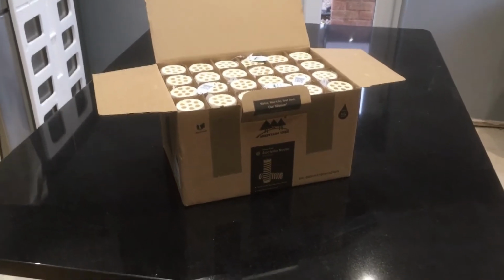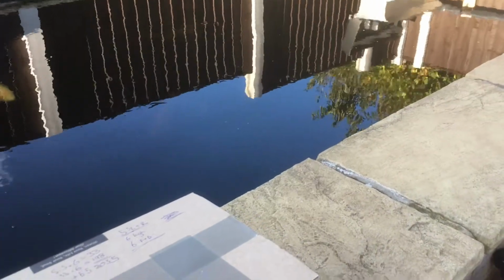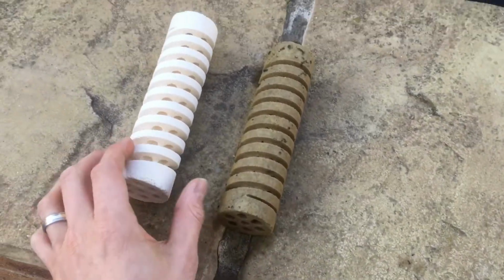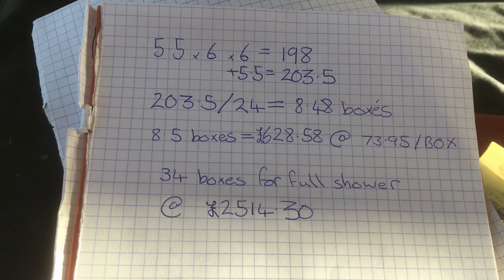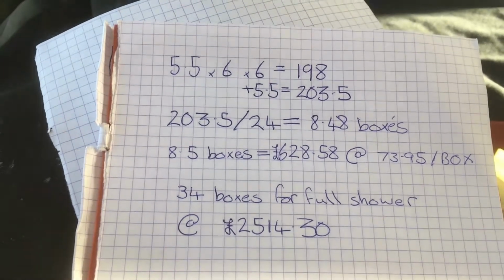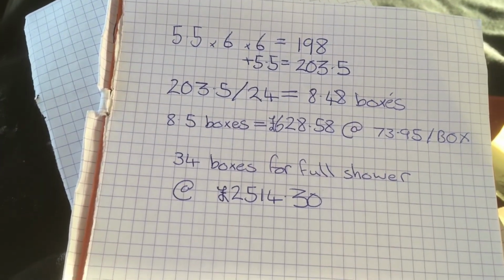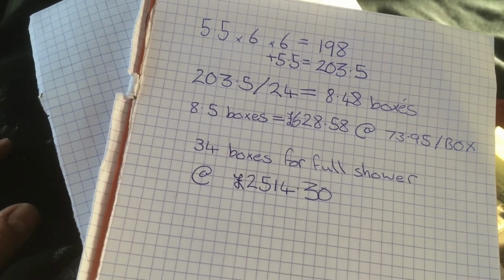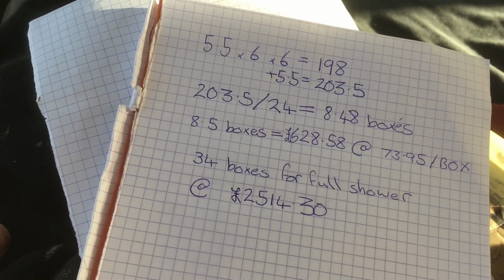2 year filter media comparison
In this video i purchase some more lotus root media for my shower filter and decide to do a comparison between the media from 2 years ago and the new media just purchased.

below is a link to the media if you wish to purchase any.